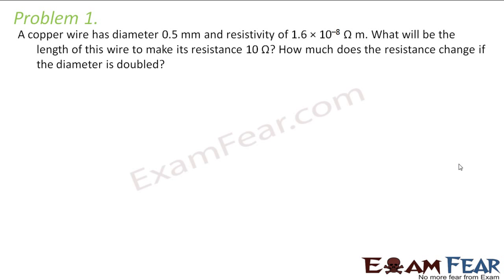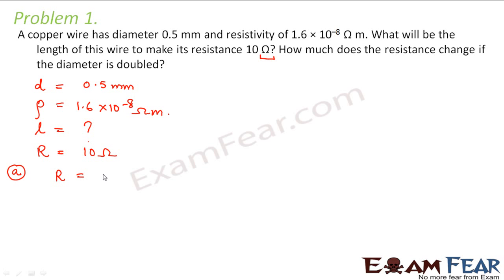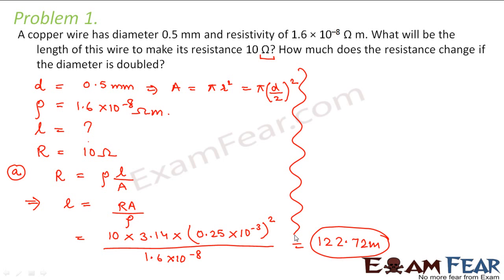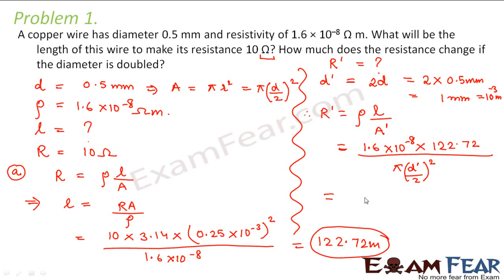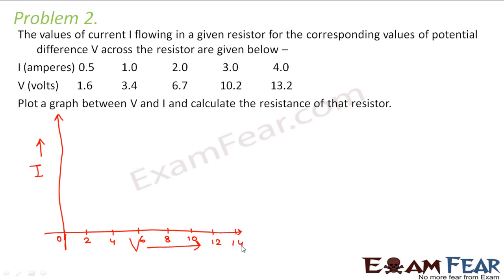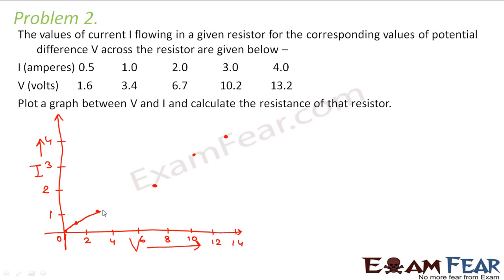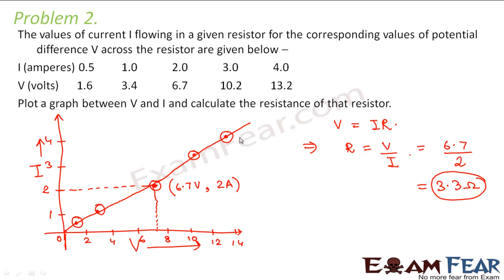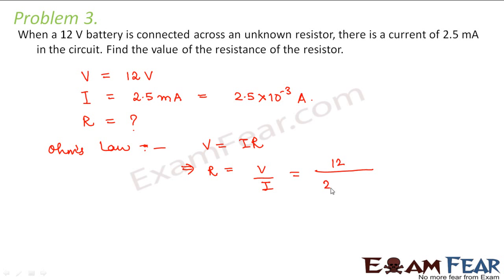Physics Electricity part 6 Numerical CBSE class 10 X